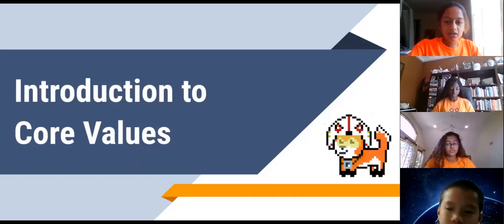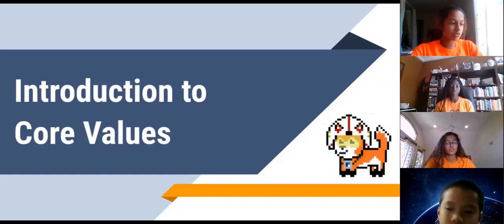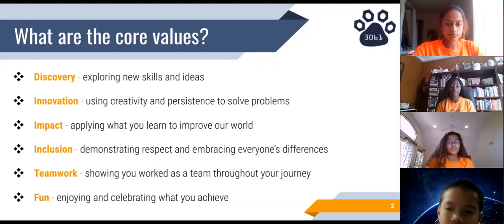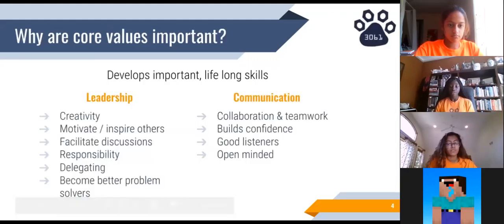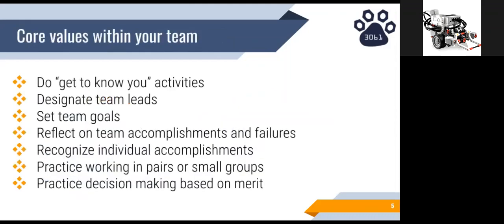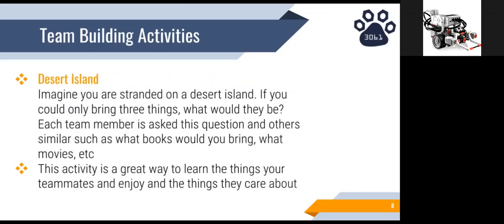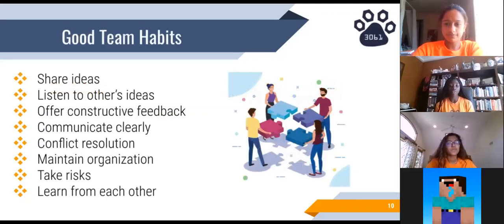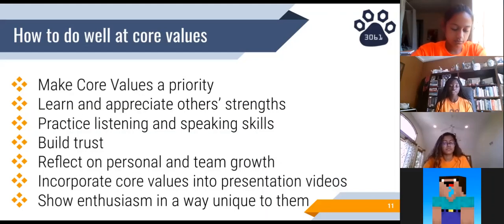"Introduction to Core Values" Session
This presentation covers team dynamics and student-led problem solving within a FLL team, as well as basic FIRST core values and exercises teams can engage in to bolster core values.